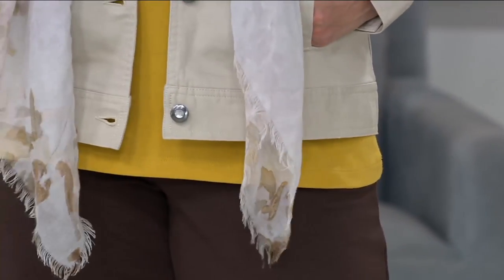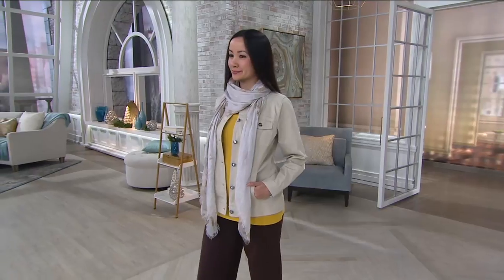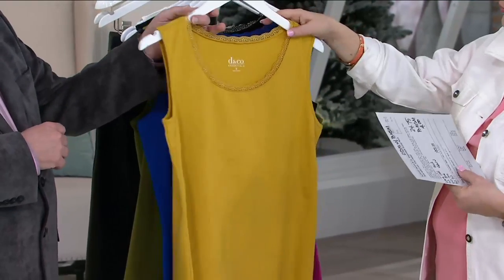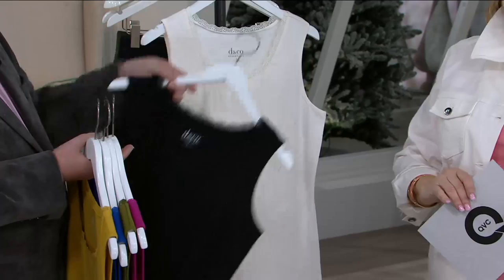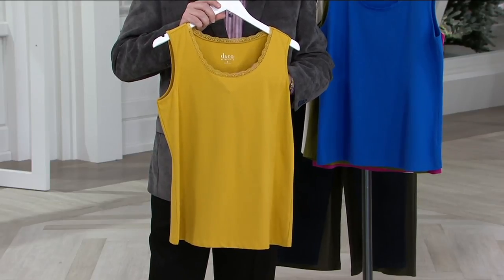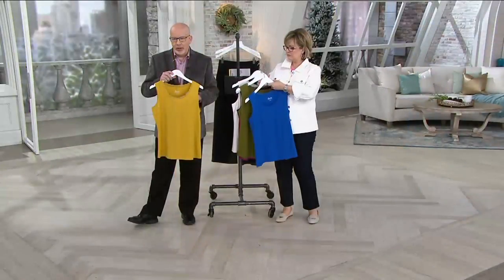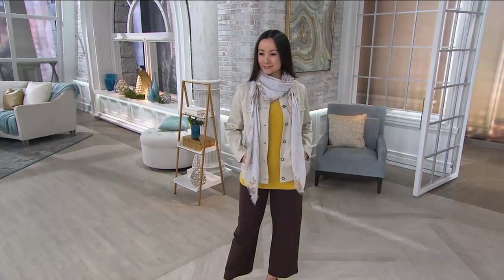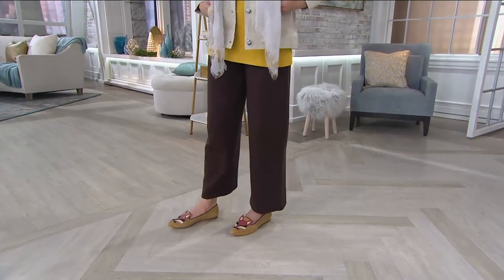Denim & Co. Essentials Scoop Neck Tank with Lace Trim Detail on QVC